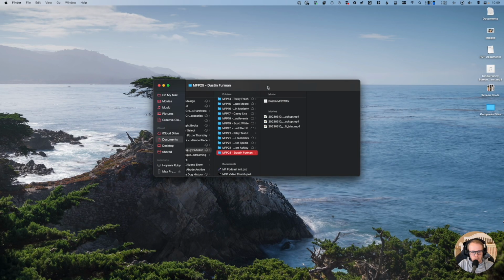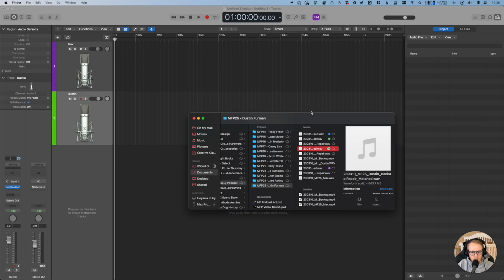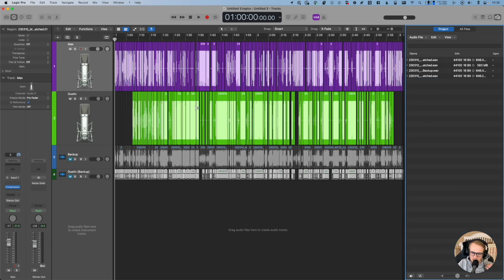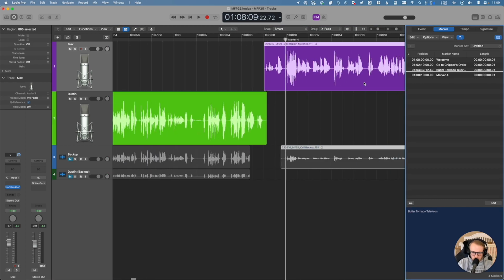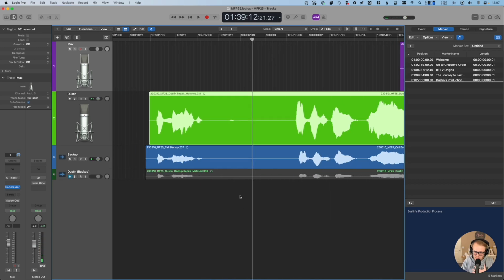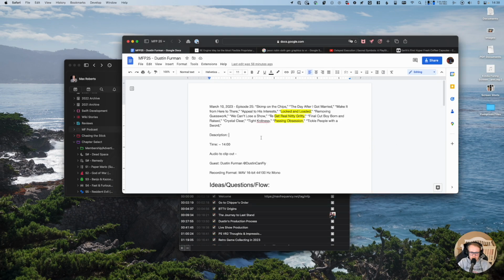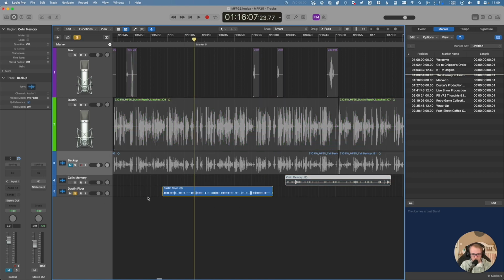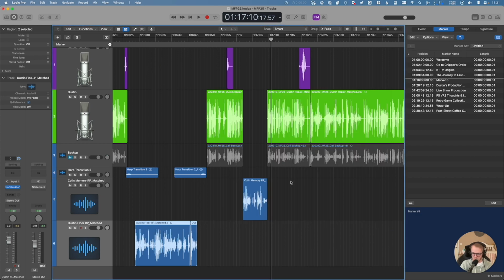How I Edit My Podcasts! | MFP and Chapter Select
I share my process for editing all of my podcasts from start to finish! I hope this is a valuable resource and tool for you all.

Chapters

Introduction - 0:00
Converting Audio Files - 1:33
Cleaning Up Audio - 3:51
Matching Loudness - 5:09
Syncing Audio Tracks - 8:54
Stripping Silence - 15:07
Adding Chapters in Logic - 16:10
Starting the Edit - 16:47
Creating Detailed Show Notes - 19:25
Removing False Starts - 22:51
Naming the Episode - 26:13
Eliminating Cross-Talk - 27:17
Deleting Mouth Sounds - 28:34
Fixing Audio Drift - 31:29
The Editor Gets Final Say - 33:21
Exporting the Episode - 35:50
Adding Special Chapter Art - 38:36
Using Sound Effects and Old Clips - 41:14
Outro - 57:47